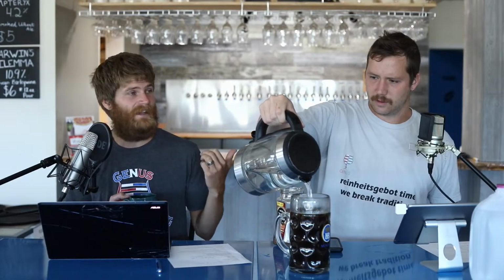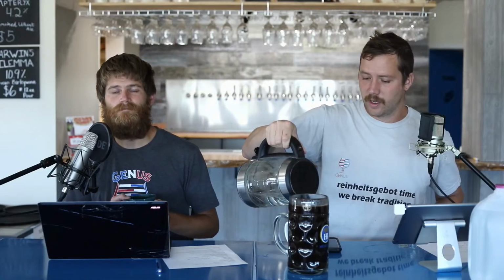Every Way To Hop Beer | Pale Kellerbier | What to Drink Young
This week we break down the good and the bad of New England IPA flavors, Talk about Irish Export Stouts, and if we have time we taste beer!
Our individual Instas:
Peter:

Send us Beer if you want it Reviewed!
17018 E Sprague Ave Unit 101
Greenacres, Wa. 99016